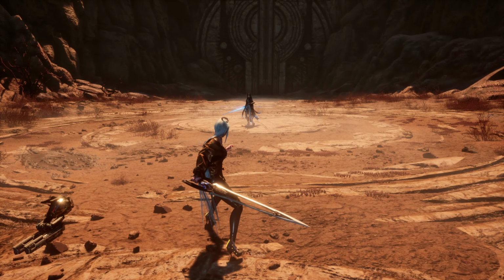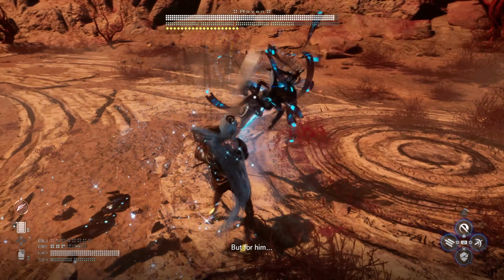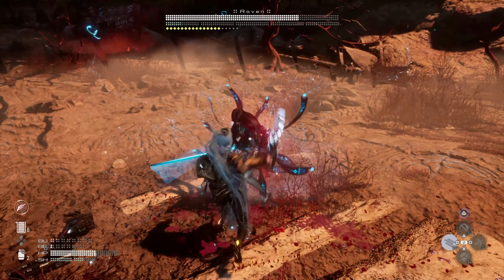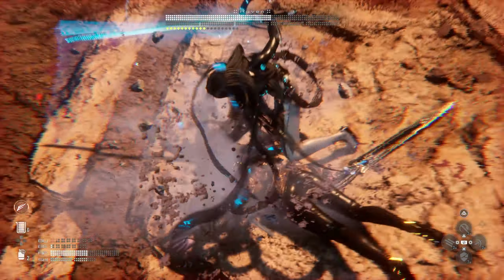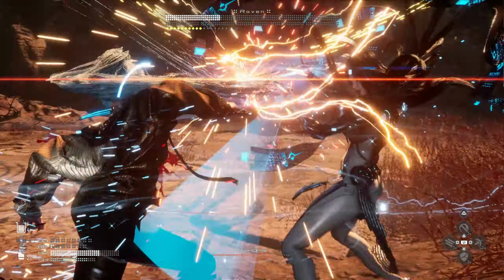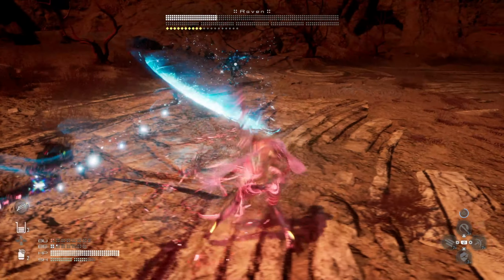Stellar Blade How to beat RAVEN Boss Fight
Here is a quick guide in Stellar Blade How to beat RAVEN Boss Fight. This is a pretty challenging boss near the end of the game and I want to give you some tips on how to take it down because it took me a few attempts. This boss can block your beta attacks, which makes it in absolute pain. With these tips, you should be able to beat Raven in Stellar Blade. I am coming close to the end of the game which is exciting, it has been a fun one so far. Let me know what kind of videos you would like to see next for stellar blade.